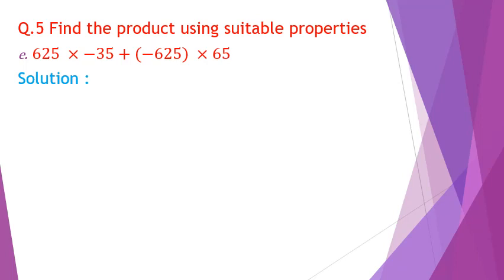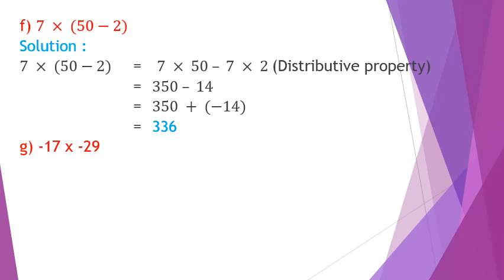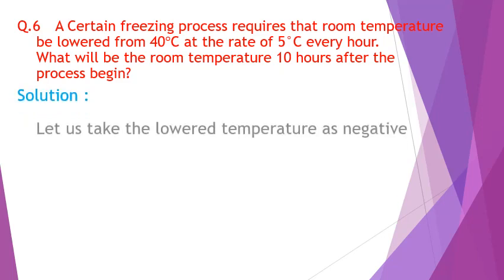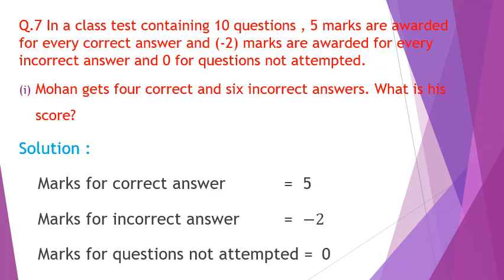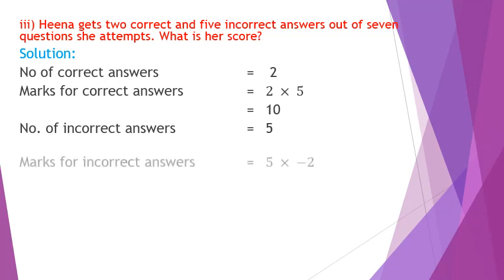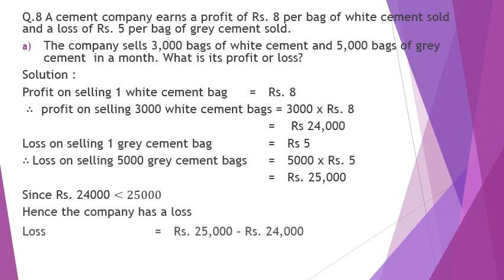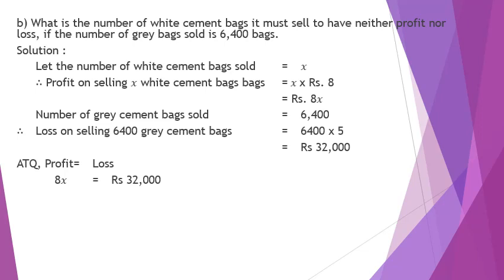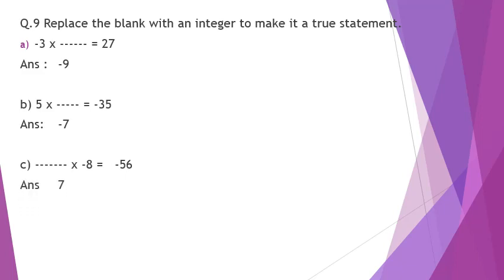CLASS 7 MATHEMATICS CHAPTER 1 INTEGERS EXERCISE 1.3 MULTIPLICATION OF INTEGERS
INTEGERS - CLASS 7 NCERT MATHEMATICS QUESTIONS 5 TO 9 OF EXERCISE 1.3 SOLVED